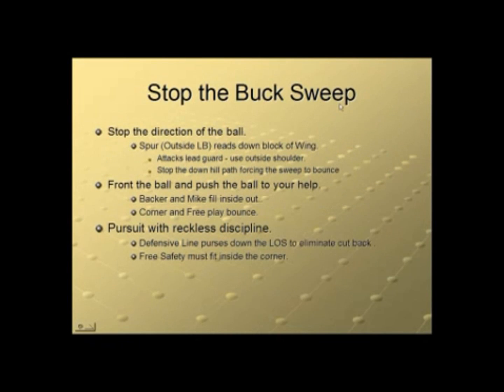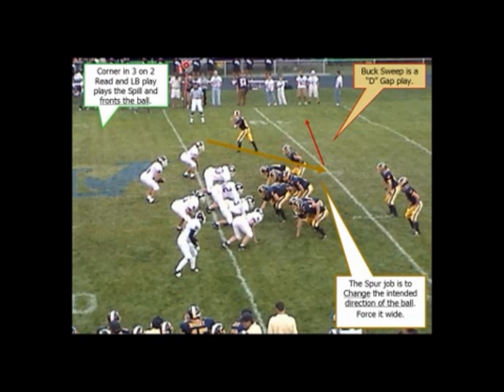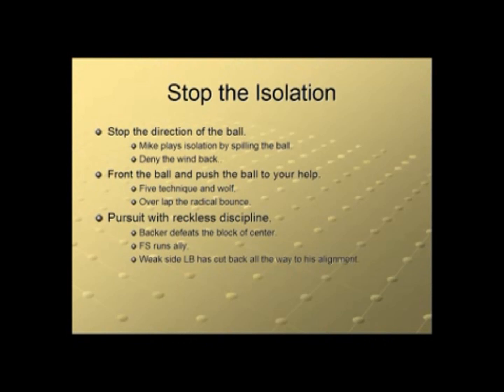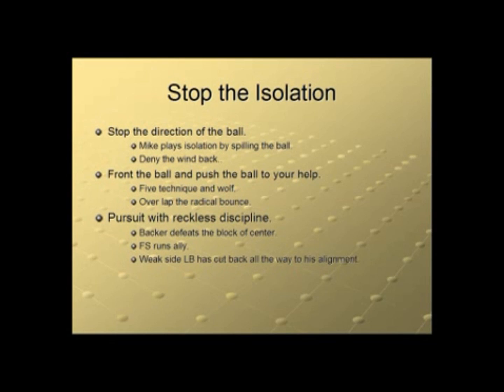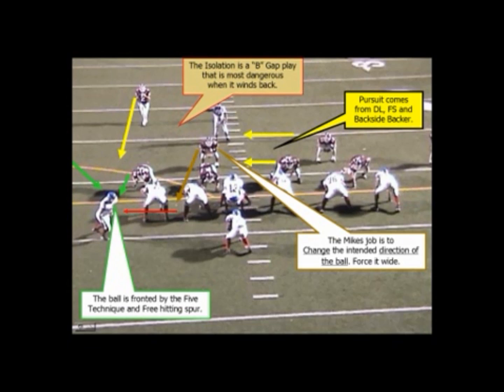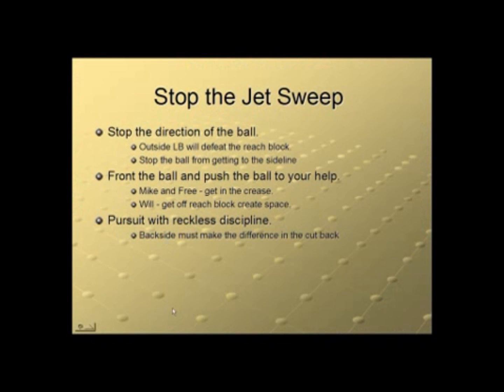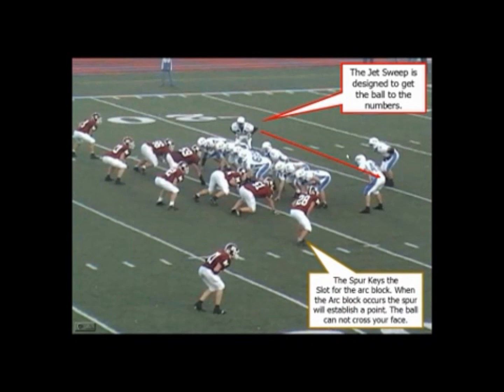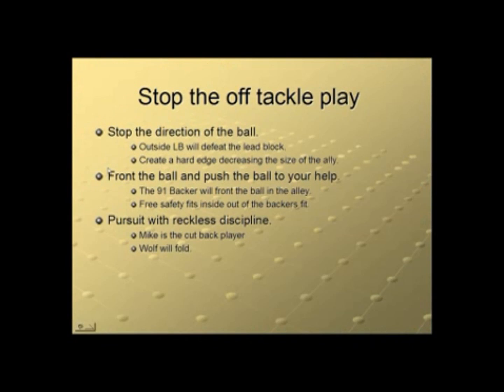Stopping the Wing-T with the G Defense - Coach Pat Fox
Get more videos like this with a Glazier Clinic Season Pass! Stopping the Wing-T with the G Defense - Coach Pat Fox